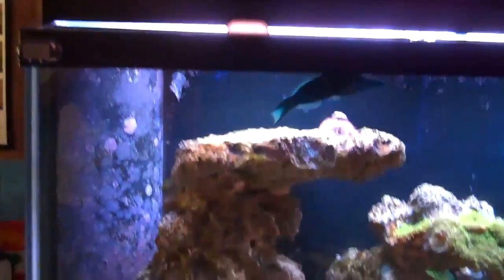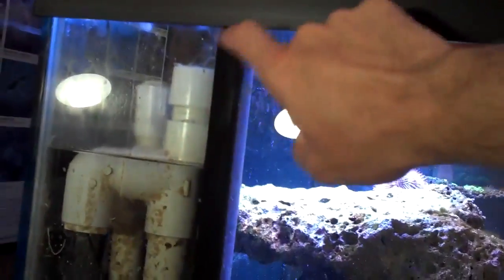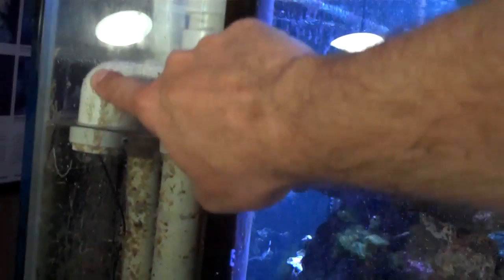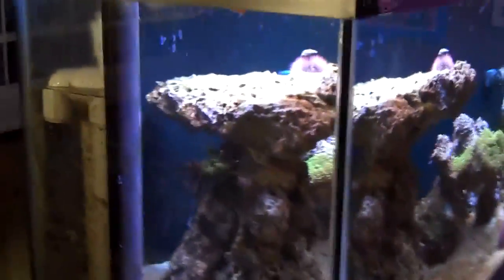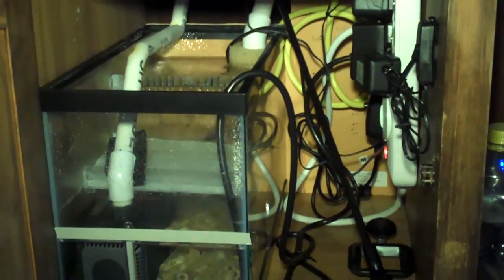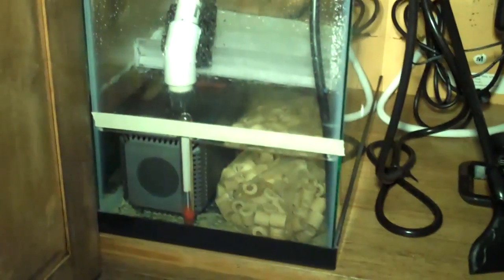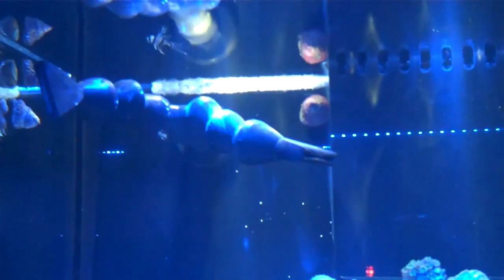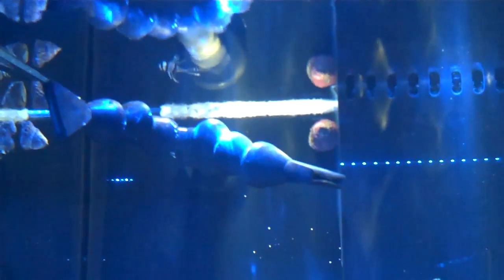Reef Tank Overflow Styles and Plumbing Overview: part 1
Part one of two videos showing different styles of aquarium overflows used mainly on saltwater reef aquariums.